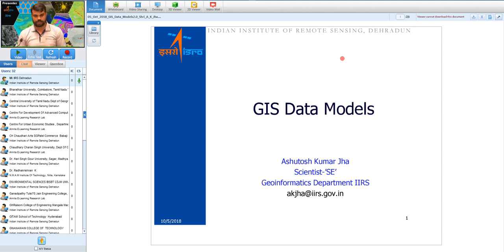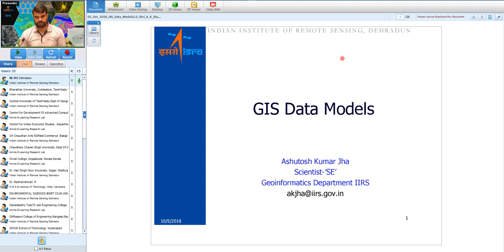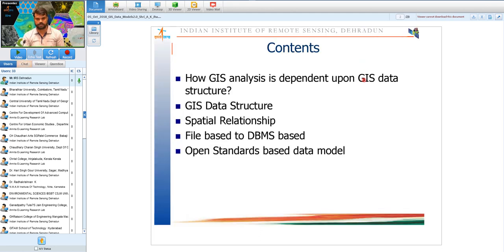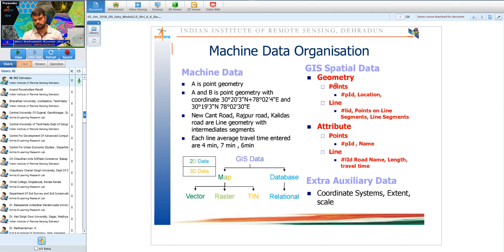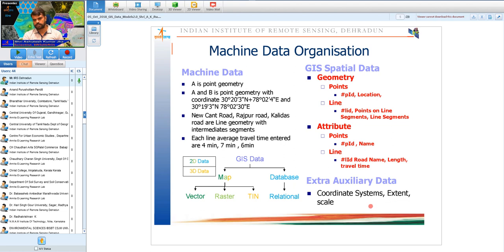05 Oct 2018 Lecture on GIS Data Models by Shri Ashutosh Kumar Jha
Shri Ashutosh Kumar Jha